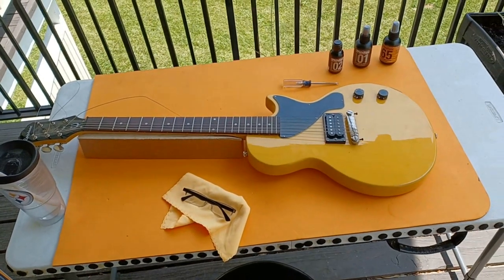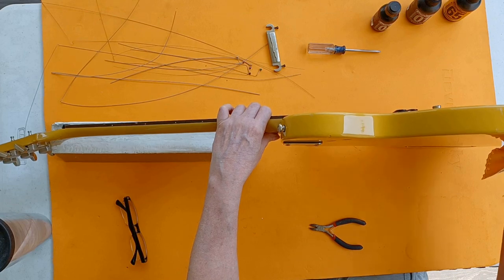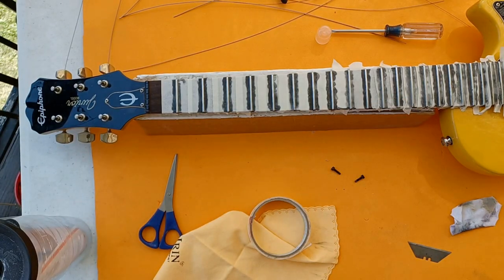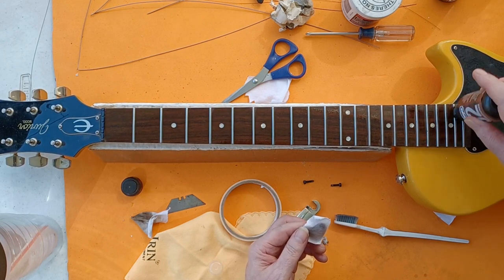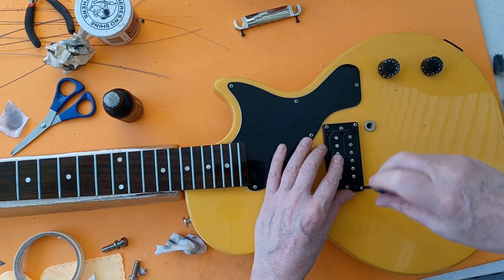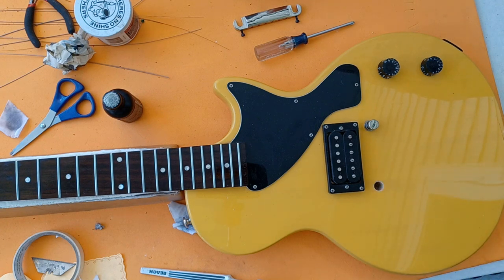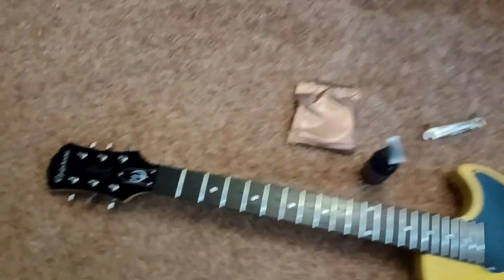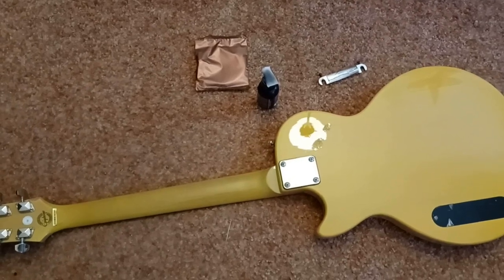LP Jr repair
Soooo after a THIRD time ripping this video I finally got it complete. For some reason my North Bridge on my computer was getting SUPER hot and rebooting the system just before the rip finished.

Anyways here is a compilation of everything I did on the guitar start to finish. Of course Bills Law has to interject itself in everything I do and footage was lost at the end of the video showing a good portion of the repair but enough was left to show what I did that managed to complete the job with minimal damage to the guitar.

This guitar really surprised me for it being a "student" model on a budget. the sound and tone were impressive but boy does it feel funny playing it. so much smaller and lighter than I am used to and the shape where my forearm crosses the body was a HUGE hindrance to movement. Now I see why everyone hangs them down by their knees.